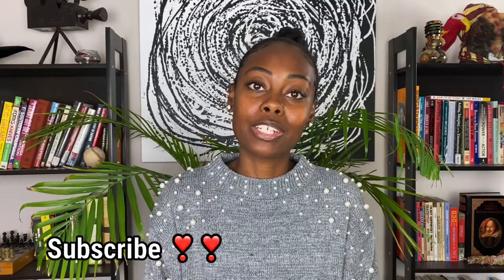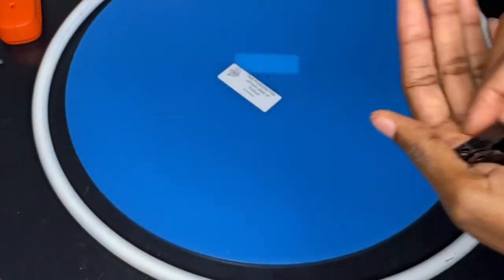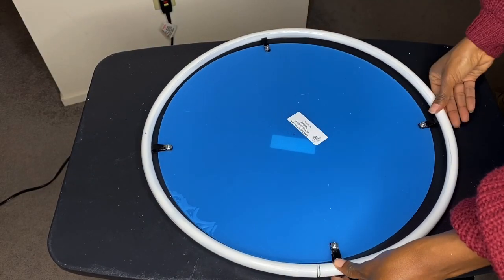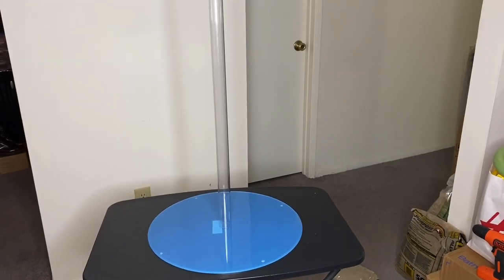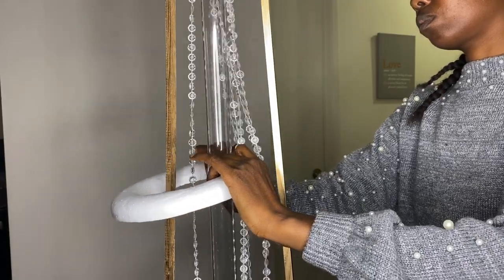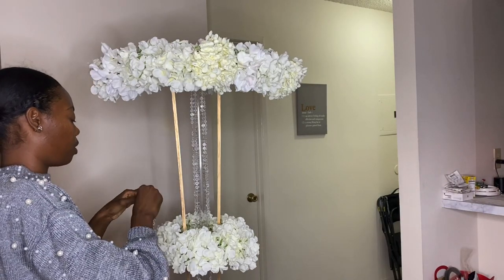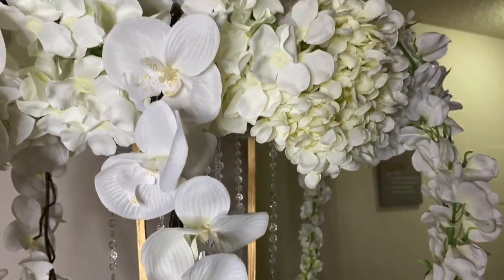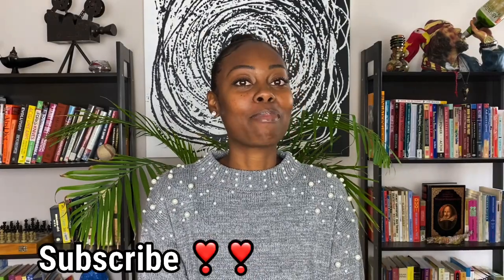How To: Tall Round Tiered Floral Centerpiece | DIY Acrylic Stand and Hula Hoop Centerpiece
SUPPLY LIST:
*Hula Hoop (1 small)
*Round floral foam (1)
Wooden Square Dowel (2)
Rod Brackets (4)
Philip head screw with nut
Spray paint
*Hot glue
E6000 or Gorilla glue
Acrylic plate (2)
Acrylic pipe
Plastic welding glue
*Black marker
*Measuring tape or ruler
Drill
Pliers
Acrylic Garland
Flowers

Plastic welding glue
12" Acrylic plate
17" Acrylic plate
Acrylic pipe

The pipe measurements are 1/8" ID, 1/4" OD, 1/16" wall,
3' height

*Note: Items can be found at most Dollar Tree stores